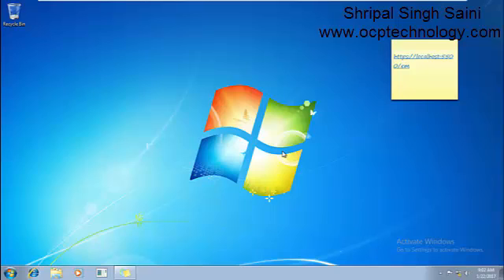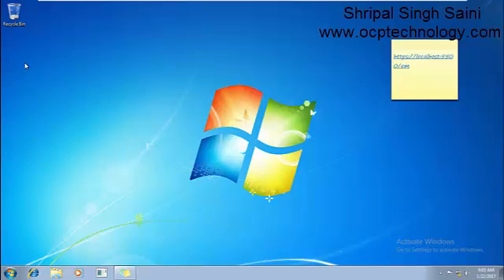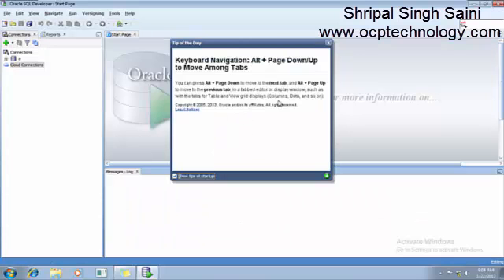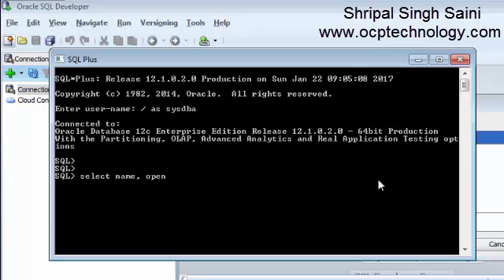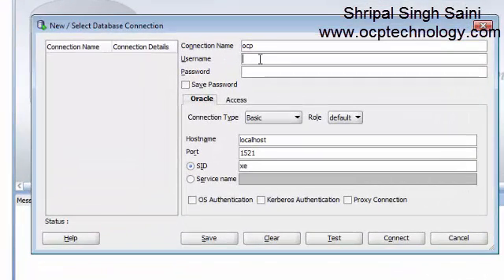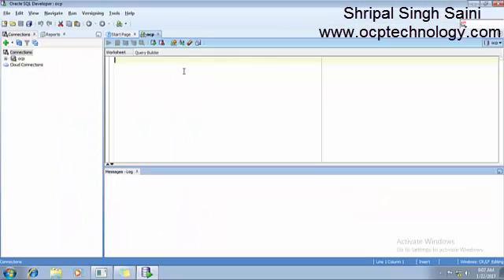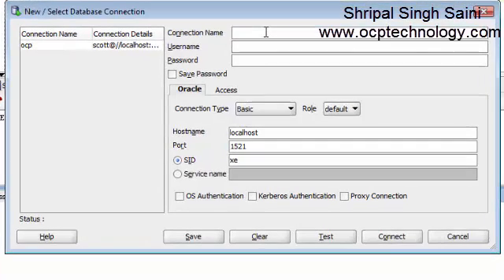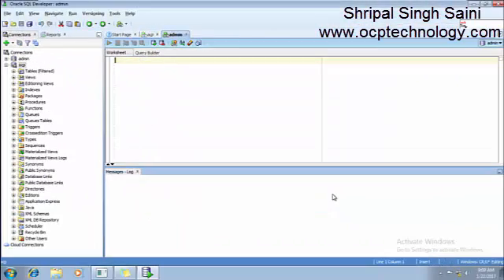How to use SQL Developer with Oracle 12c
In this video i'm going to show you how to use sql developer tool with oracle 12c step by step